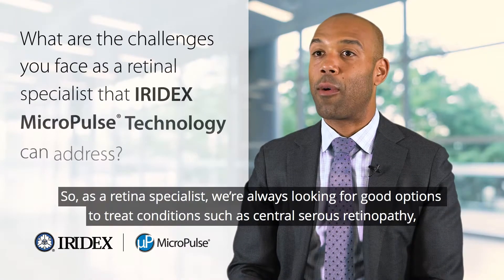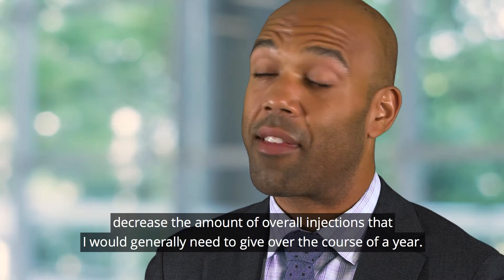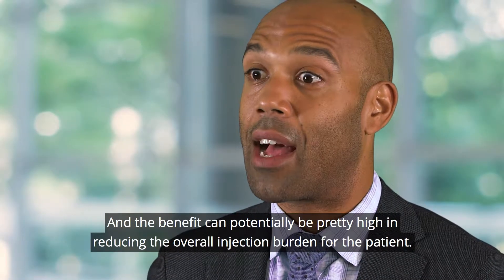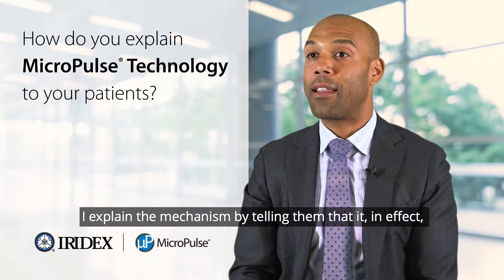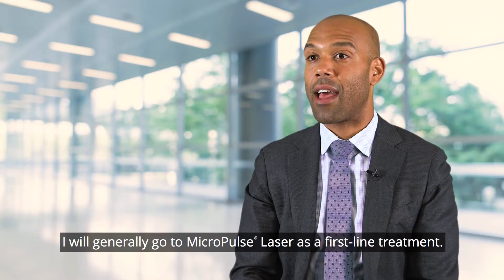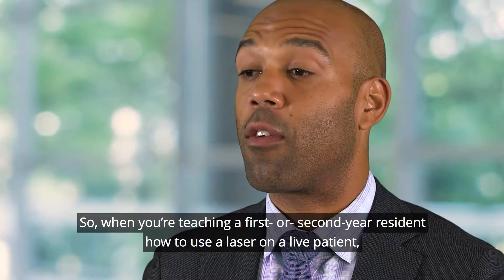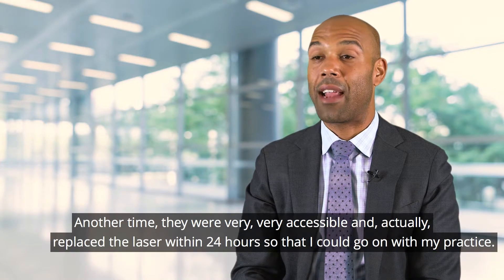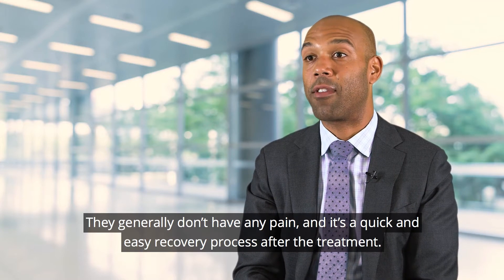Dr. Brandon Johnson discusses MicroPulse Laser Technology for retinal diseases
Brandon Johnson, MD, retina specialist at New York Retina Center shares why he uses MicroPulse® Laser Technology, who the ideal candidate for treatment is, and how MicroPulse has impacted the way he teaches upcoming ophthalmologists.